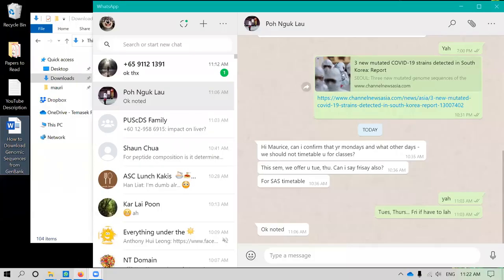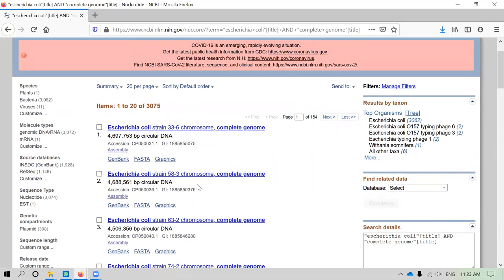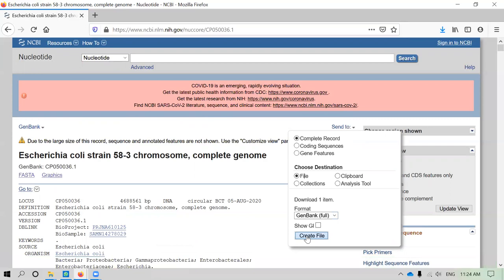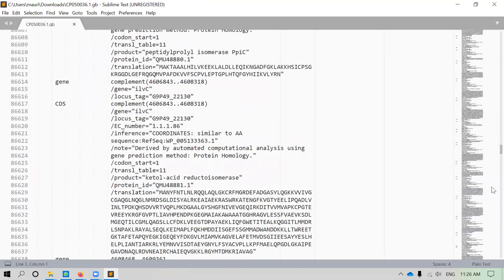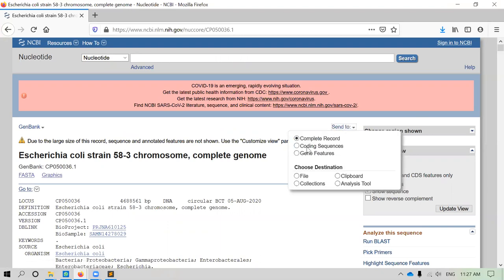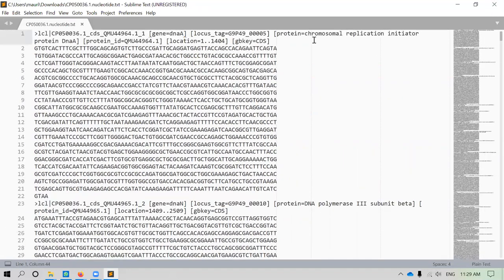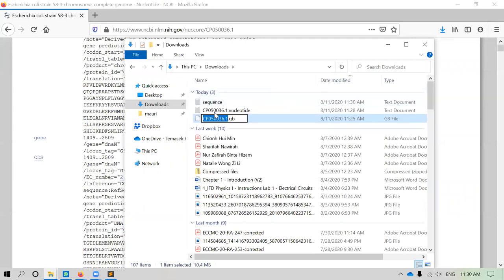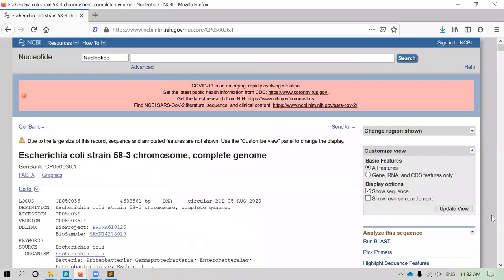How to Download Genomic Sequences from GenBank